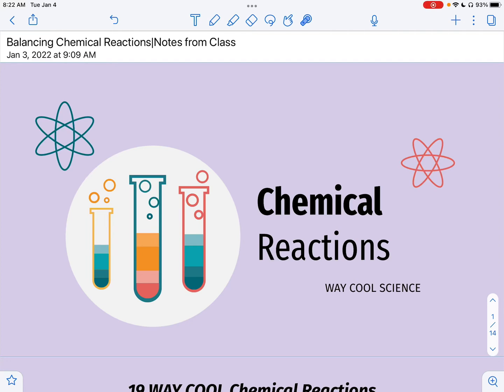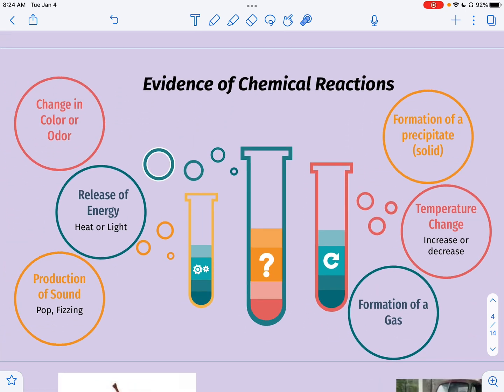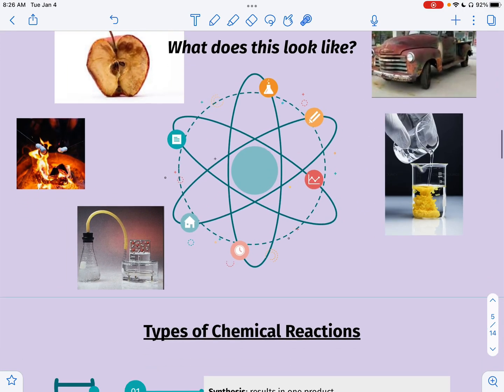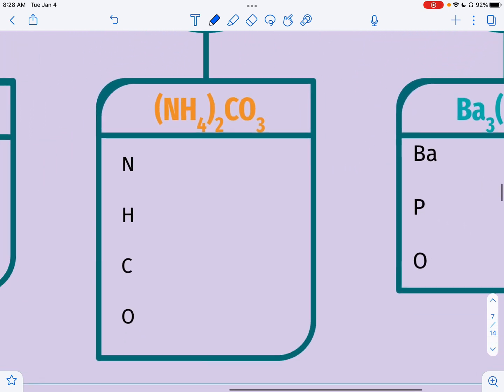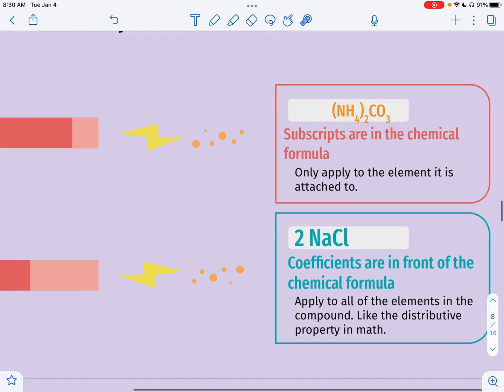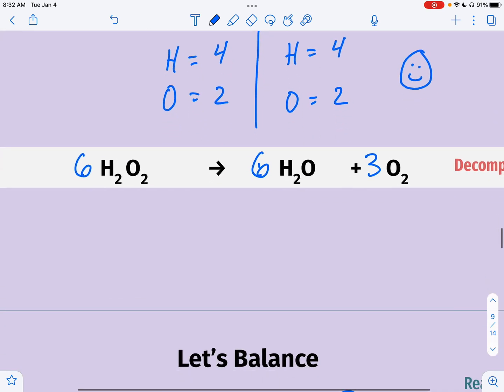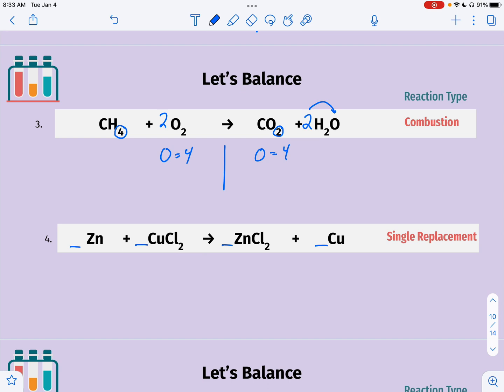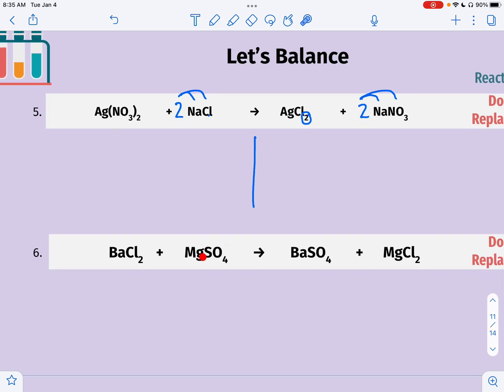Chem G Chemical Reactions and Balancing